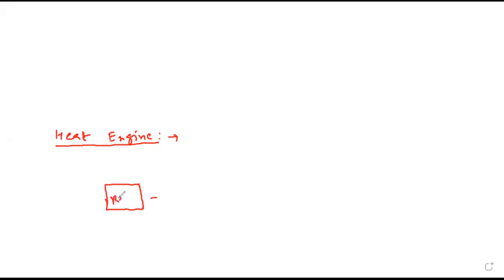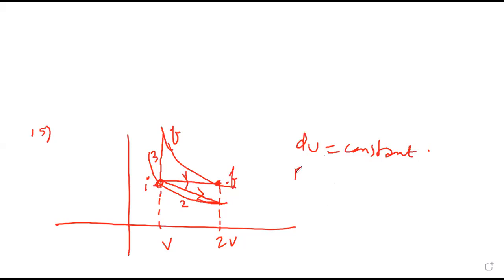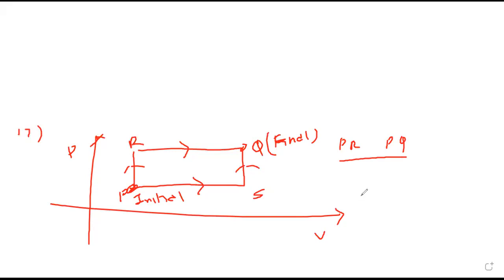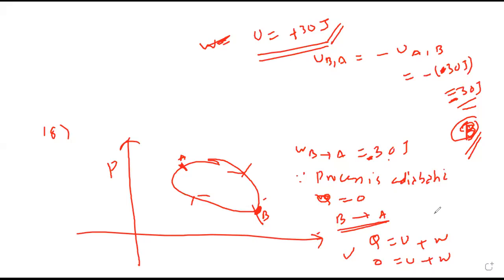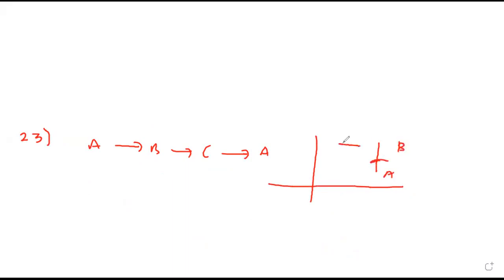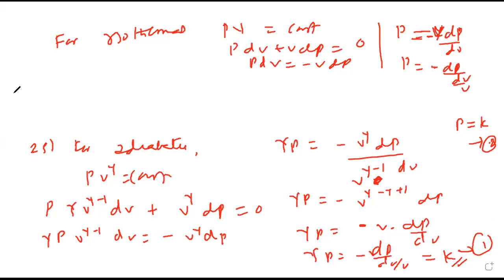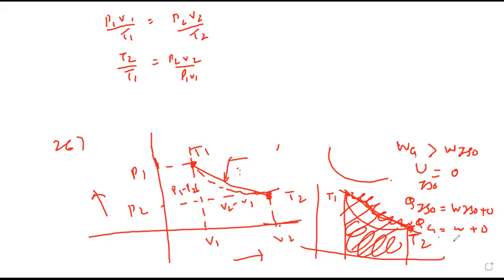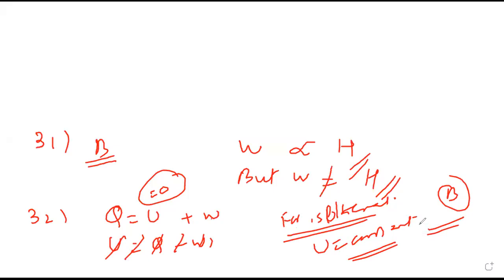THERMODYNAMICS R (1/5/2021)